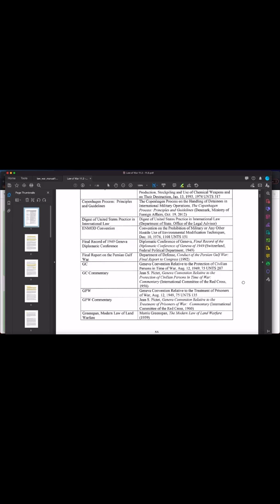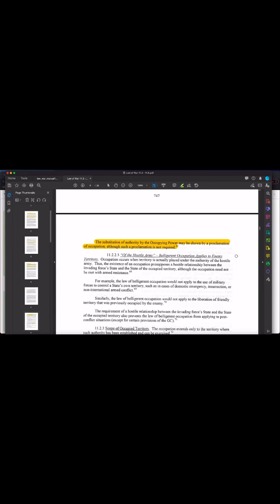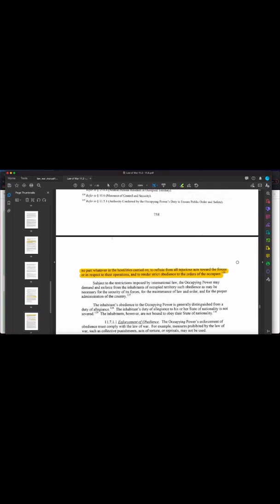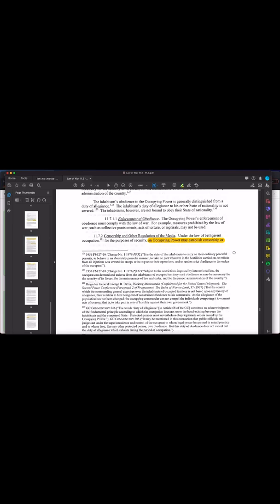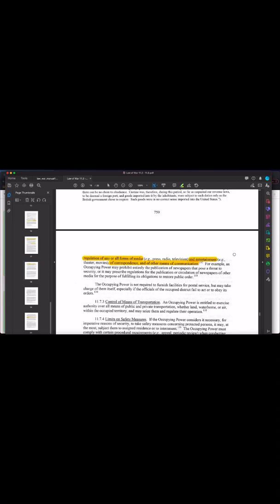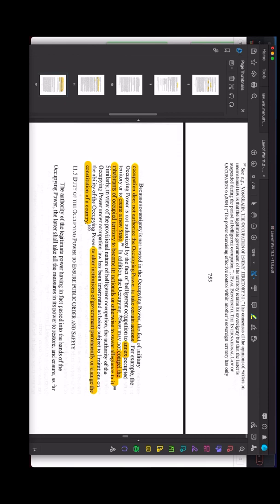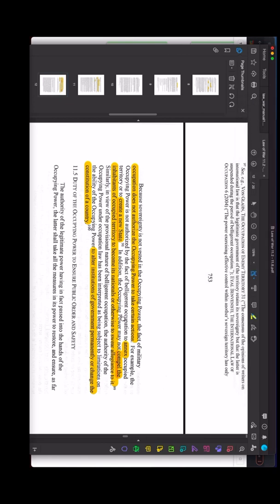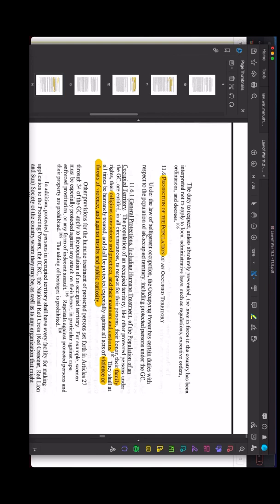Explanation of 11.3